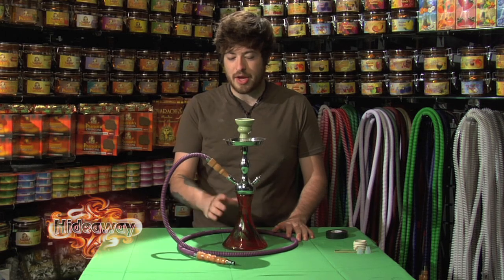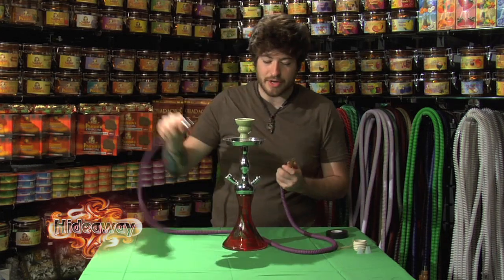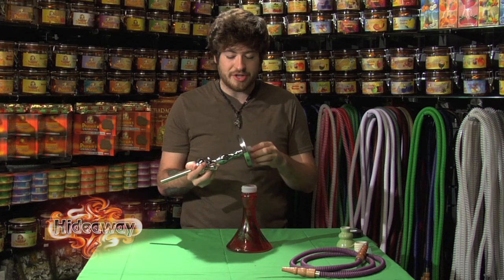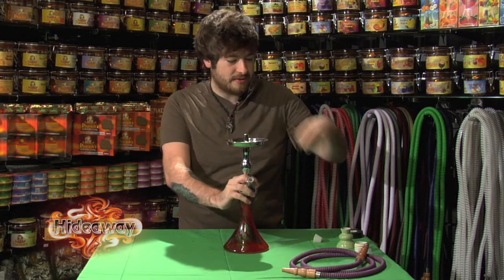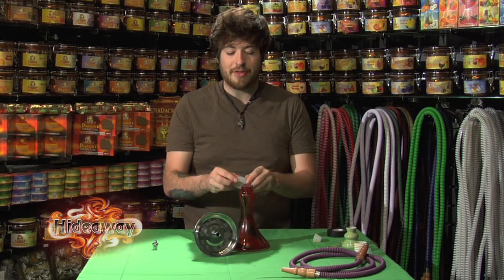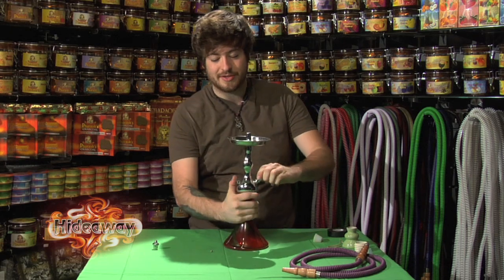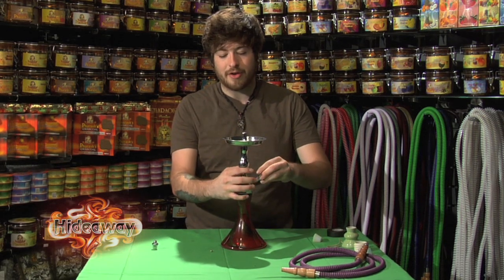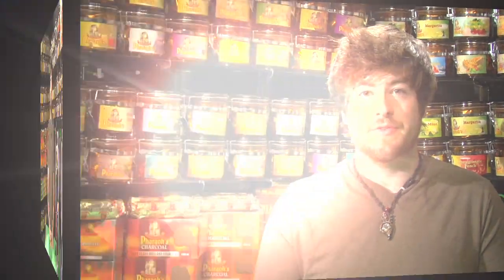How to Hookah: Troubleshooting (5 of 6)